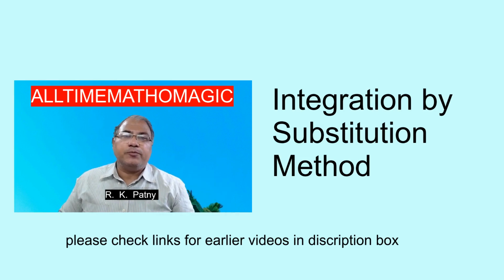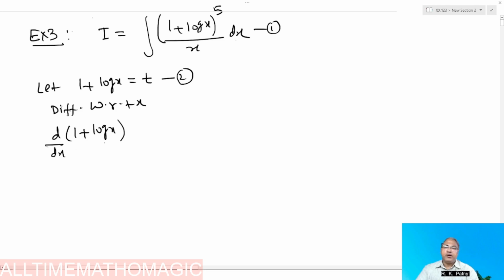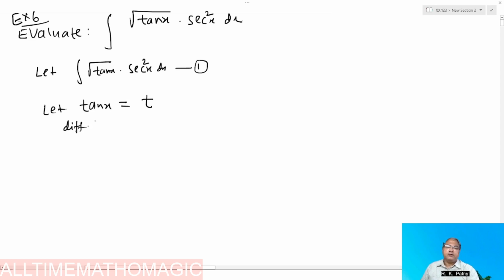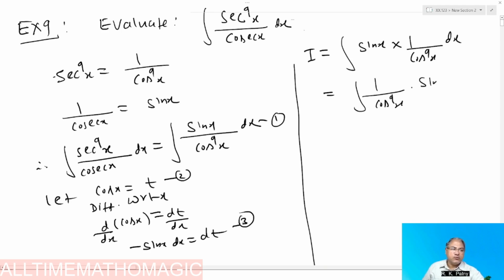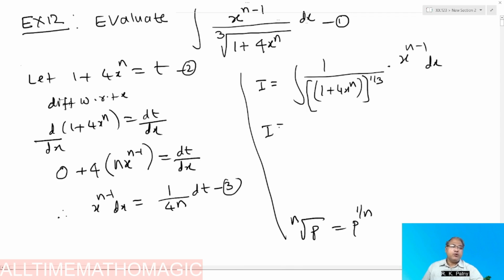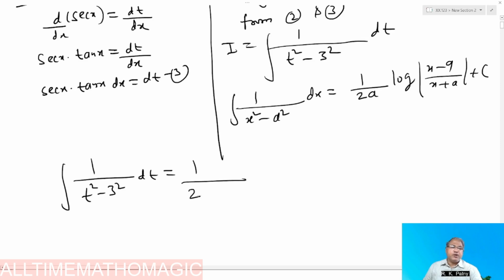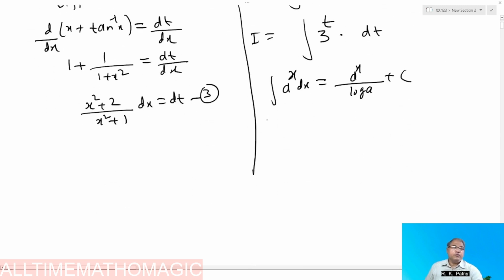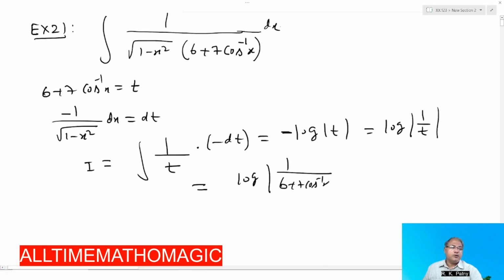How to solve integration by substitution method | Integration substitution method solved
integration substitution method  solved examples with all steps. useful for 12th science students.
integration substitution method  solved examples with all steps. useful for engineering students.
Engineering mathematics integration.
integration solved problems  Substitution method . Engineering diploma integration substitution.
Important solved examples integration by substitution method.

this is  a mathematics video/indefinite integration.  containing Integration by Substitution method for class 12 useful for integration for  Engineering diploma  having   21 the most important Solved  problems  in integration by substitution method., substitution method of integration, basic integration rules, class 12 integration also useful for engineering integration, integral calculus
How to integration by substitution, U substitution integrals, U substitution integration, class 12 mathematics integration, integration by general method, How to solve integral calculus, IMP questions integration